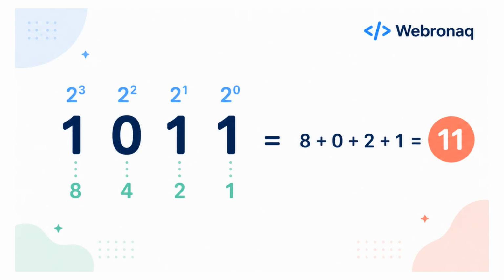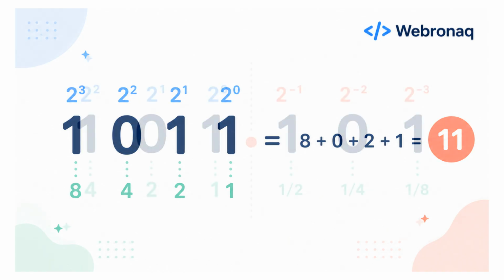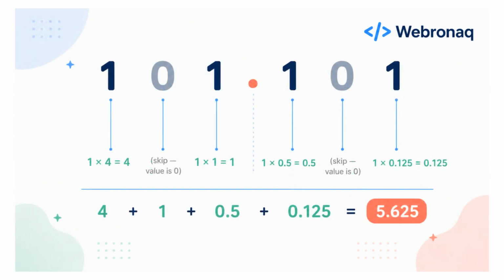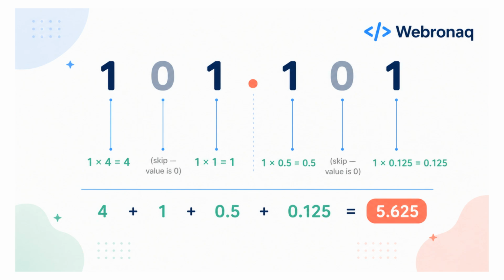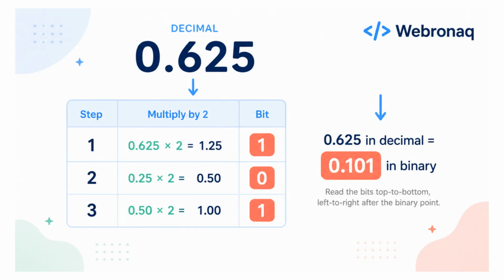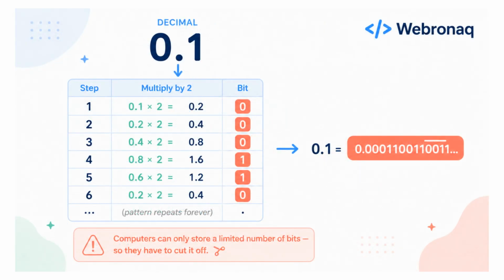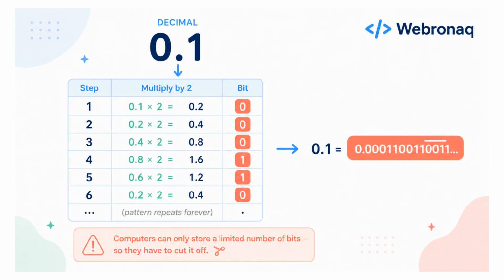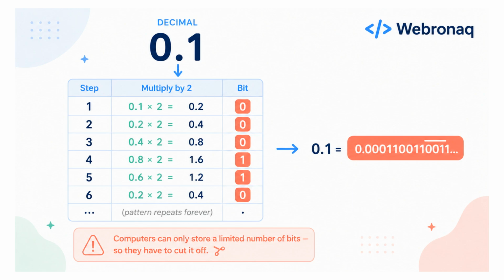How computers store decimals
Ever wondered how fractions are stored in binary inside a computer? In this video, we break down exactly how decimal numbers like 0.5, 0.625, and even 0.1 get converted into binary using simple place values and the multiply-by-2 method. You'll learn how the binary point works, how to read any binary fraction in seconds, and why some decimals never convert cleanly — which is the real reason you sometimes see those weird floating-point errors in your code. Perfect for anyone learning computer science, digital logic, or just curious about how computers actually handle numbers under the hood.